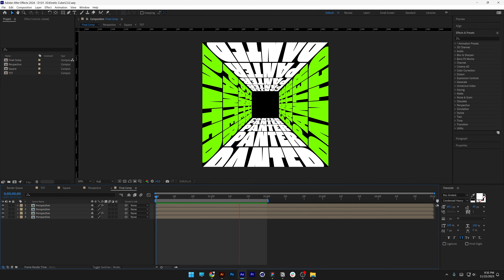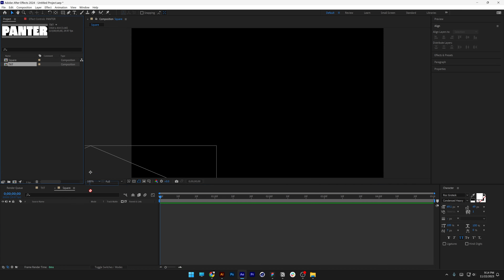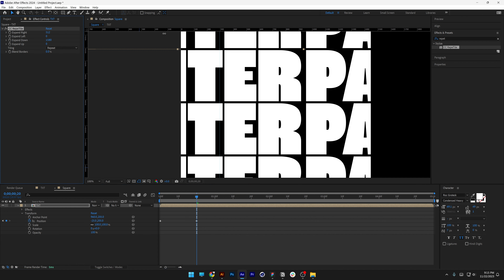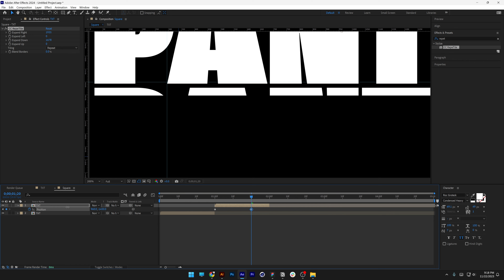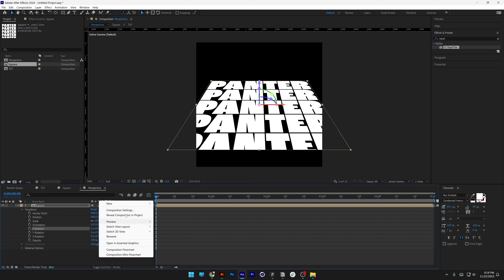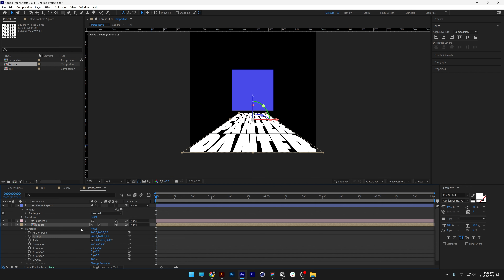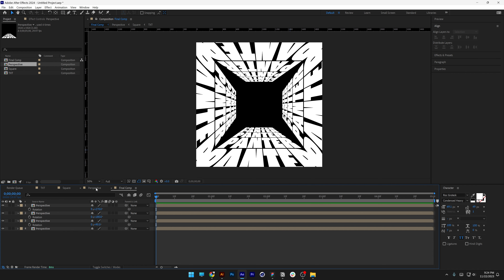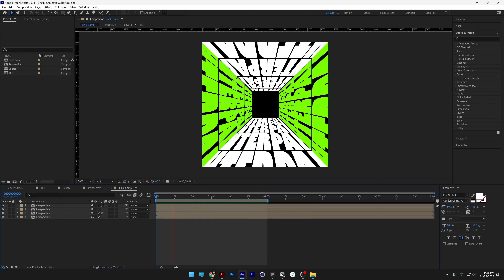How to Make Kinetic Text Animation in a Box in After Effects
In this video I will demonstrate you how to assemble a kinetic typography animation in a cube or a box and how to animate the text. This scene is made in 3D and the whole text is positioned in 3D. And finally some colors are added as well and the text had been animated. This way it looks like a room filled with typography moving on the walls.